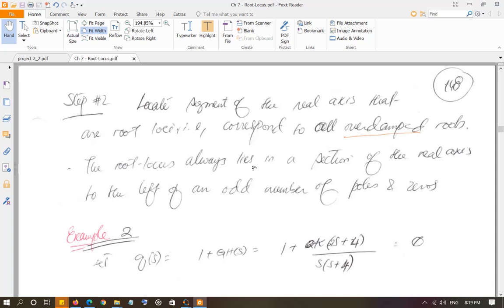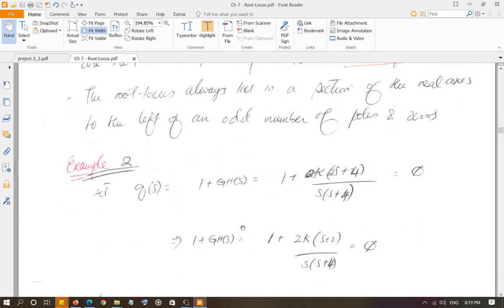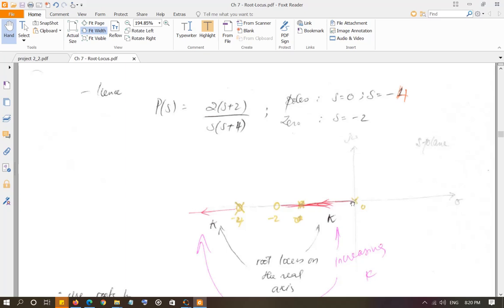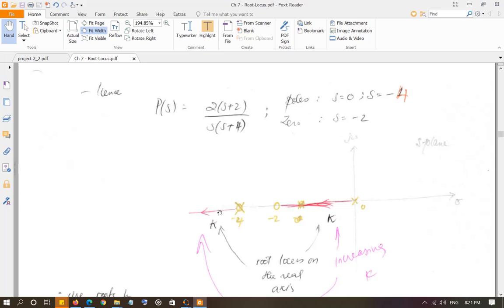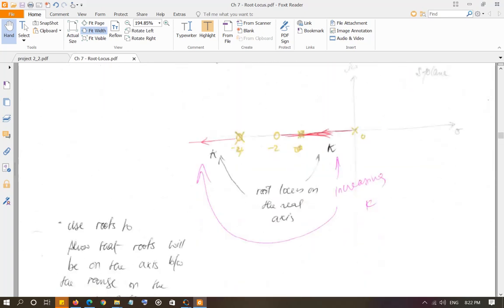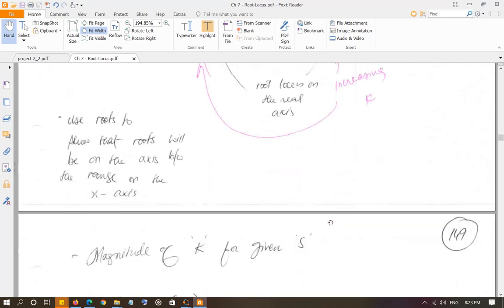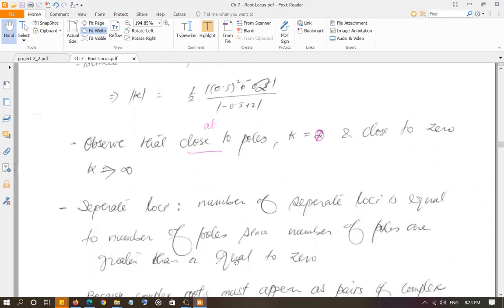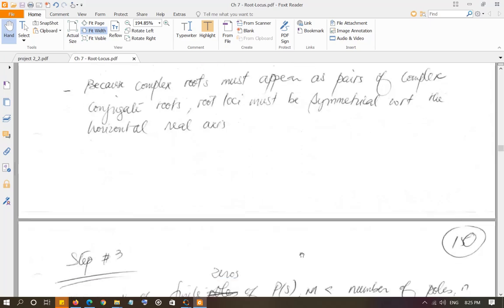Ch 7 - Root Locus - Step 2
This video is specifically for EET3732 - Linear Control Systems, a course offered as part of the BS ECET program at Valencia College, Orlando, FL.

Step # 2 to plot root-locus is discussed here.